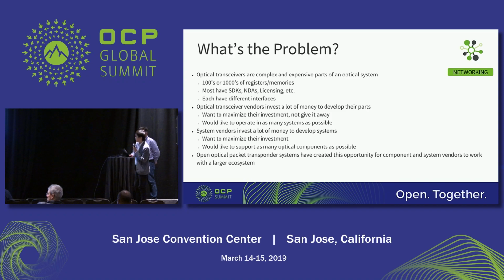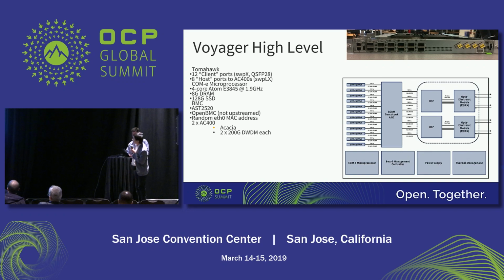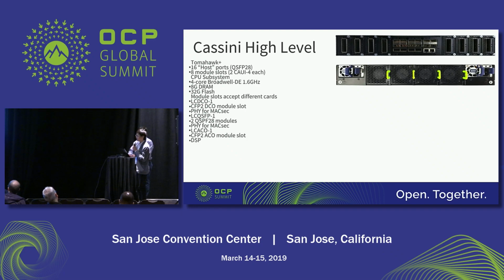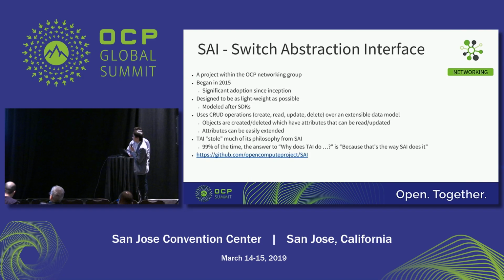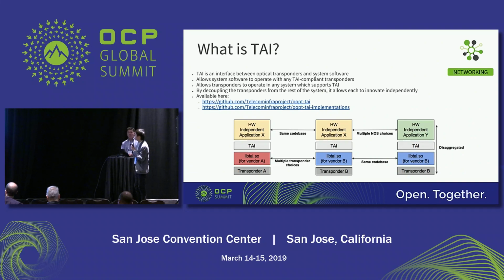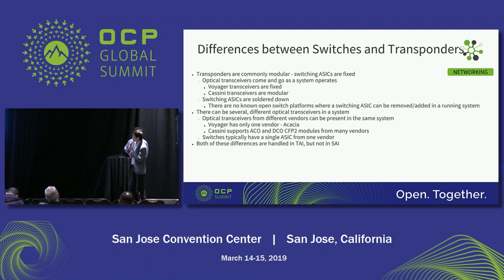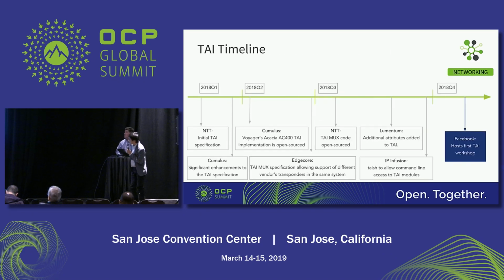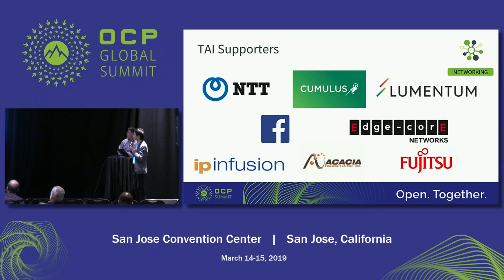OCPSummit19 - EW: SONiC - Transponder Abstraction Interface (TAI)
In this session, I will introduce the Transponder Abstraction Interface (TAI, https--github.com-Telecominfraproject-oopt-tai). TAI defines the API to provide a vendor-independent way of controlling transponders from various vendors. It is heavily inspired by OCP SAI. Together with SAI, TAI can enable open transport ecosystem. Presented by Scott Emery, Wataru Ishida.